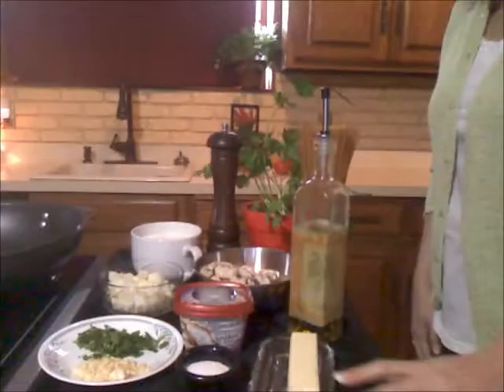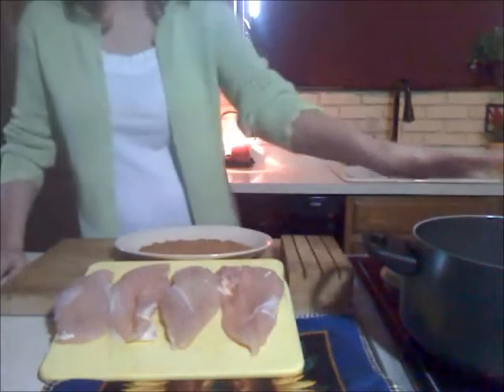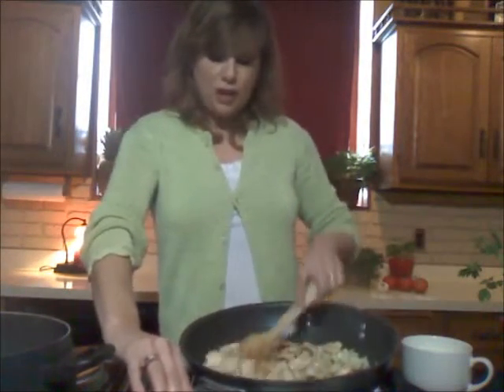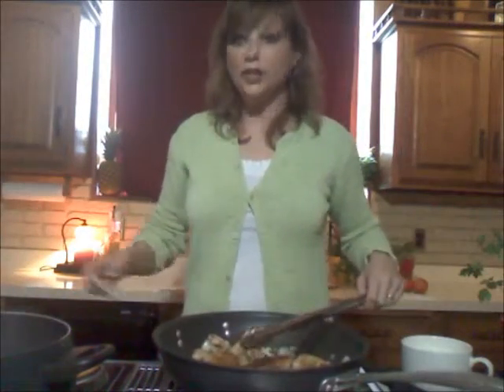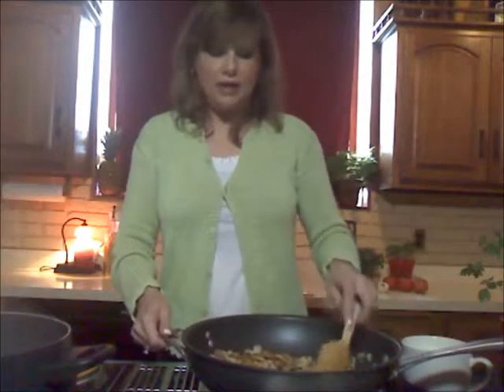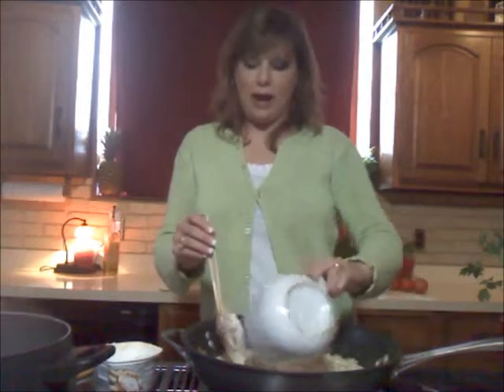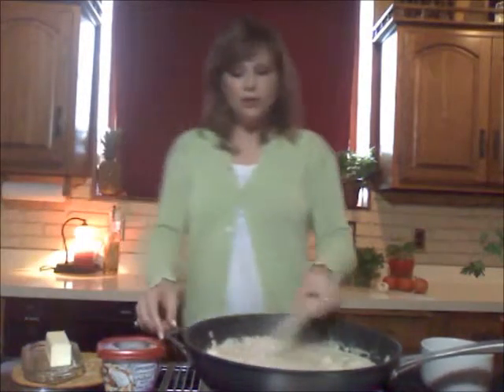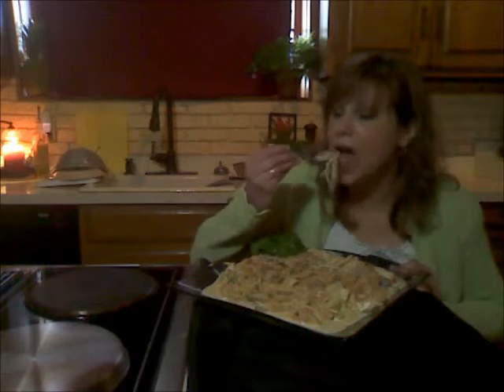Birthday Chicken Pasta